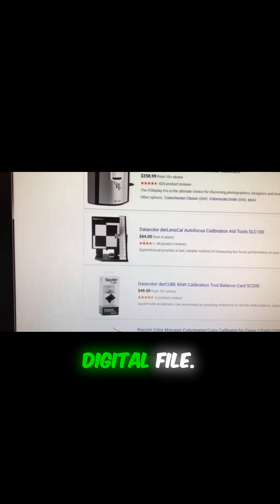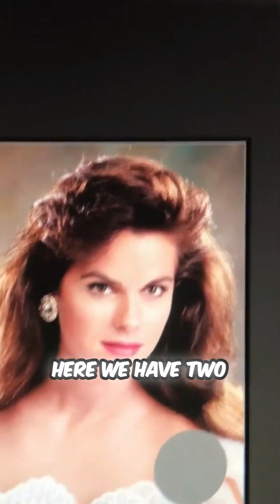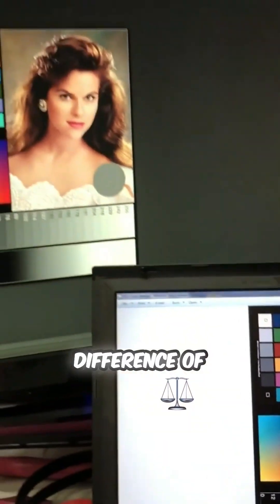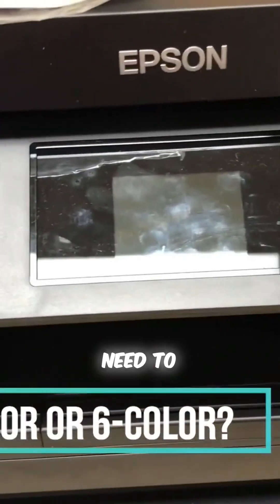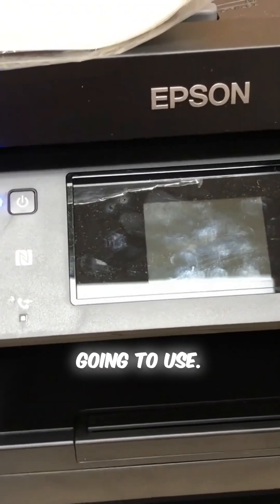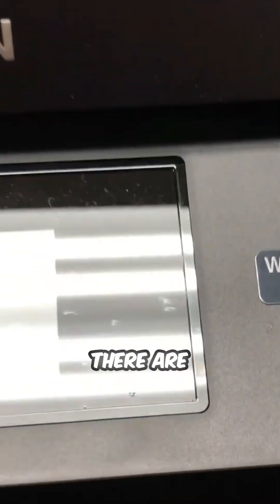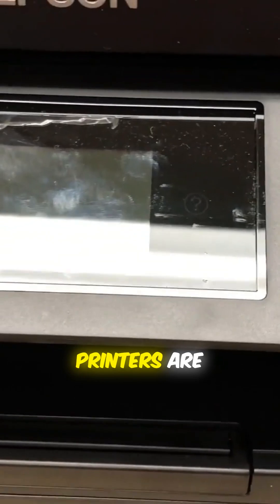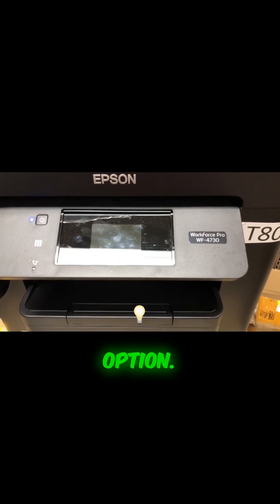Why Your Prints Never Match Your Screen!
Delve into the art of color calibration and discover how the right tools can transform your sublimation printing results! Witness the stark contrast between calibrated and non-calibrated monitors, seeing first-hand why calibration is a game-changer. Understand the importance of selecting the right printer for your sublimation needs, whether it's a six-color printer for top-notch results or a standard four-color printer. Enhance your digital artistry and elevate your print game through expert insights into monitor calibration and color management options. Perfect your prints and make every color count!